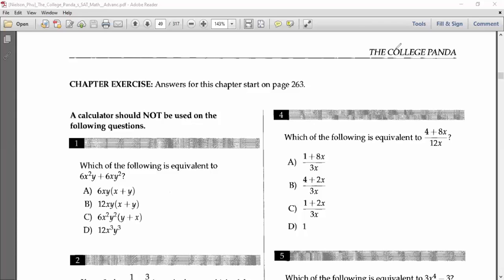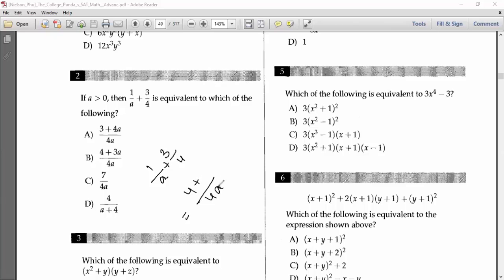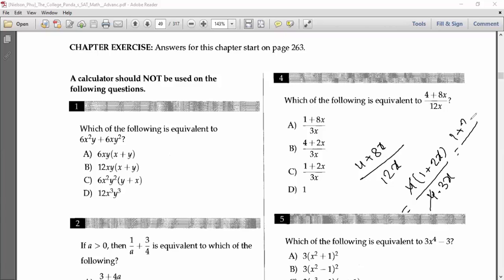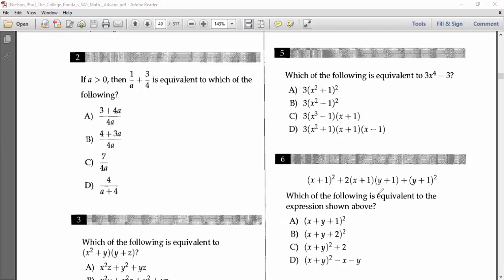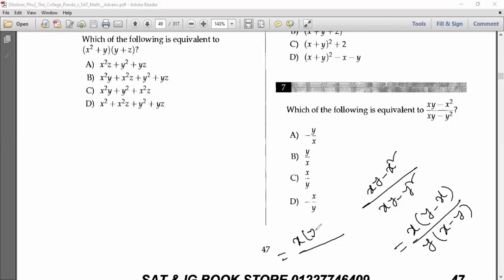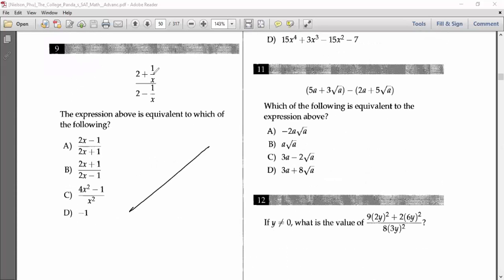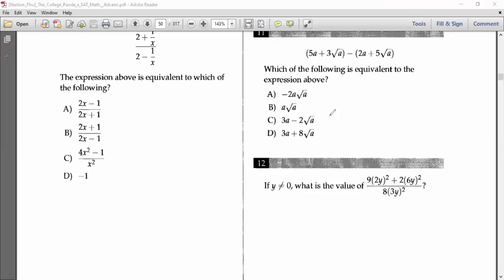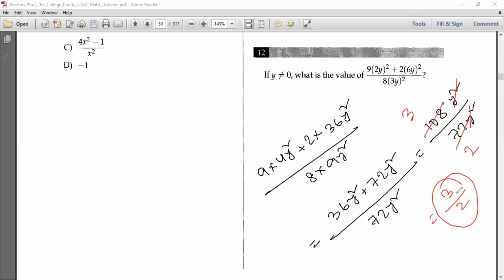SAT | Expressions | The College panda